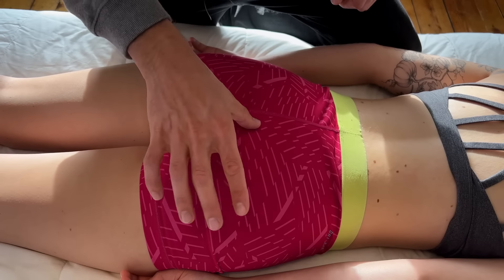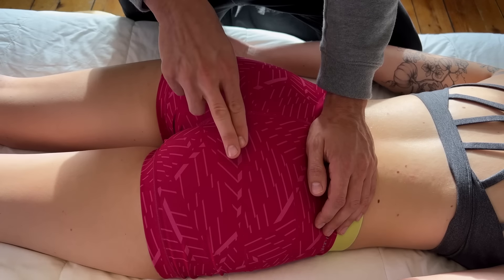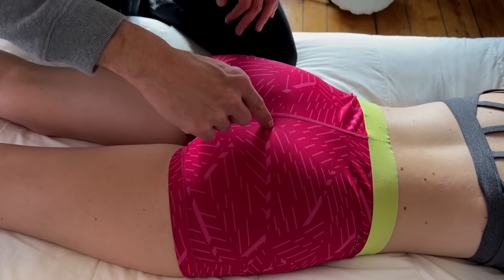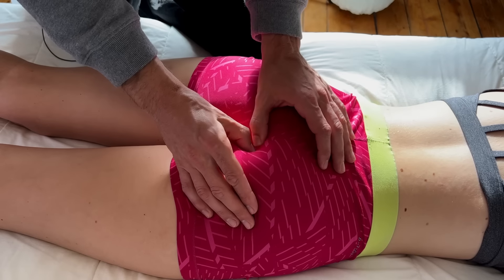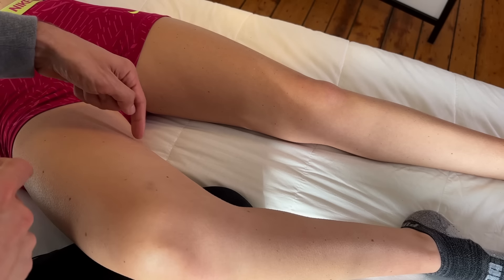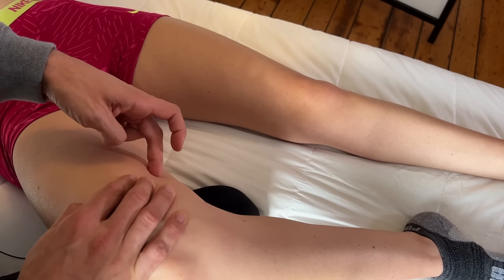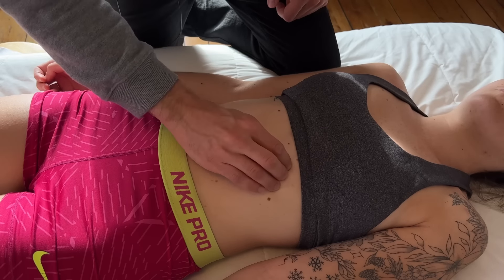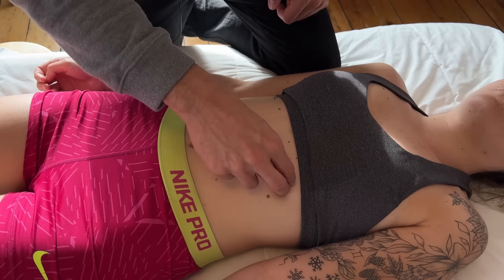Pelvic Pain Relief with Trigger Point Massage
By watching this video, you agree to identify and hold harmless Massage with Mike (and its representatives) for any and all losses, injuries, or damages resulting from any and all claims that arise from your use or misuse of this content. Massage with Mike makes no representations about the accuracy or suitability of this content.